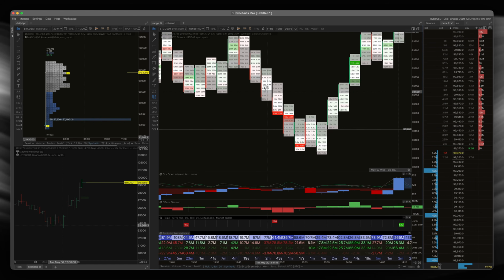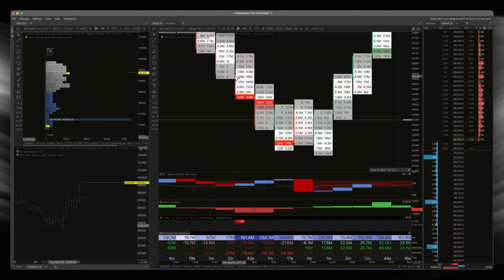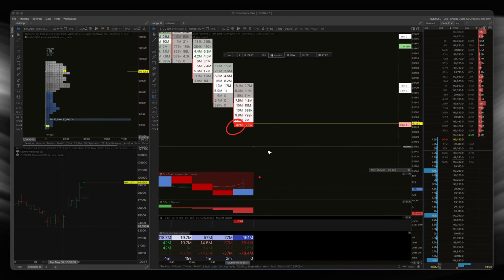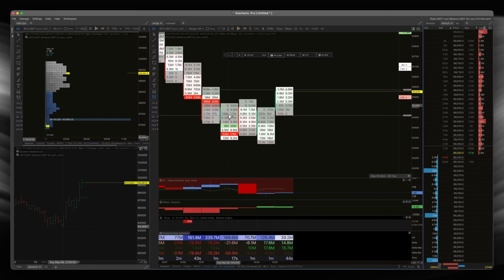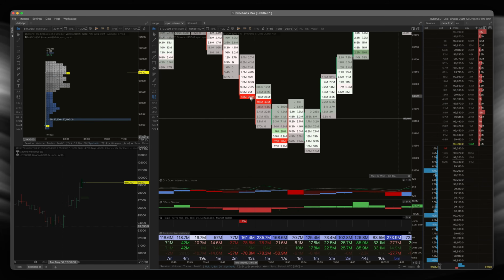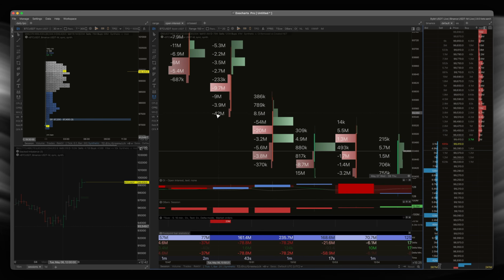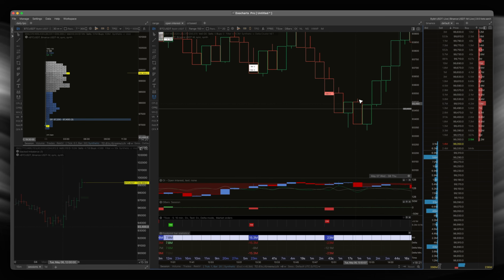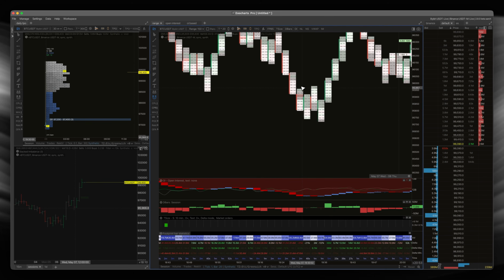Reading Order Flow (Footprint Absorption)